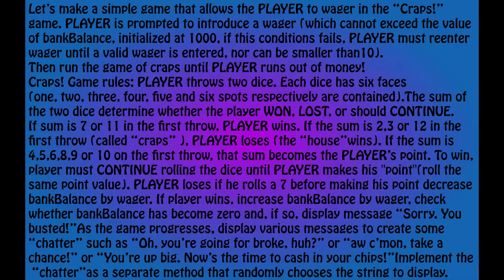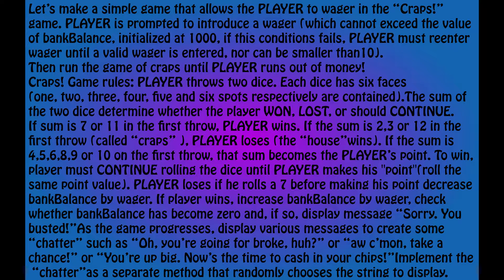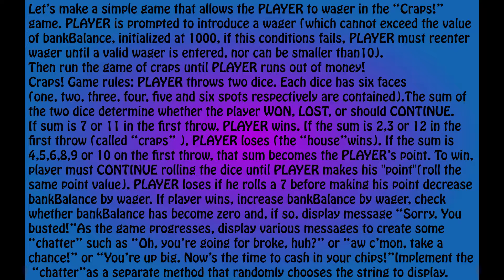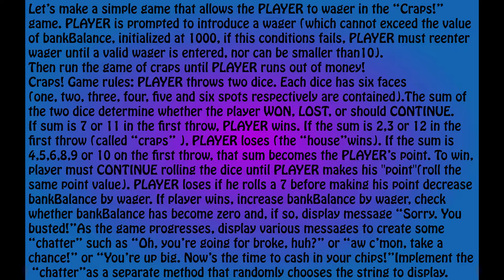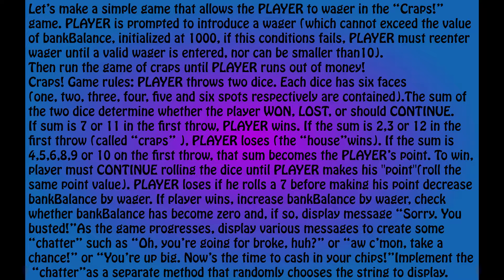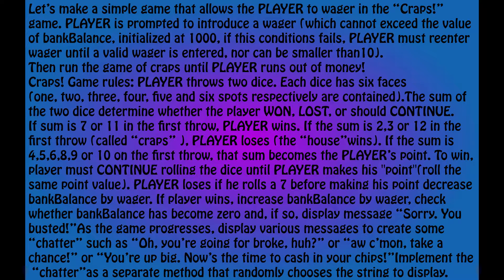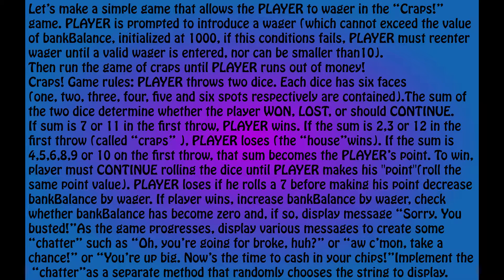Java for beginners: a simple chance game: "Craps!"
Soon to be uploaded the coding of the chance game "craps!" to find out about what I've been working with by seeing more previews like this, please follow me on social networks: